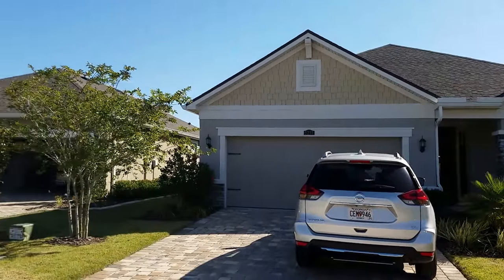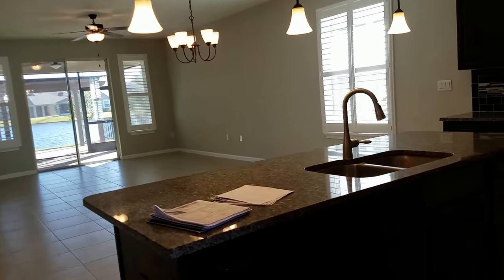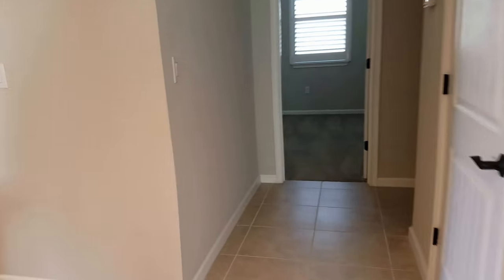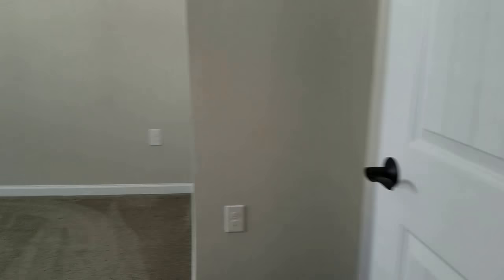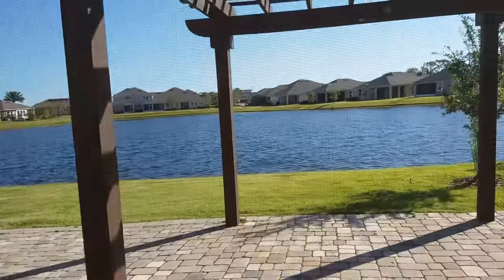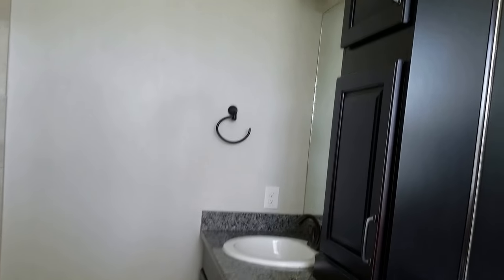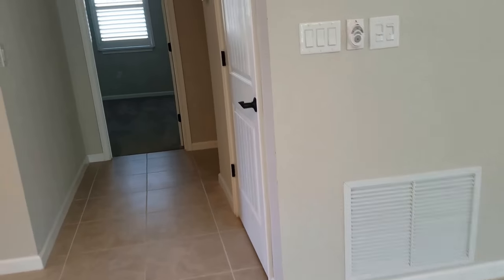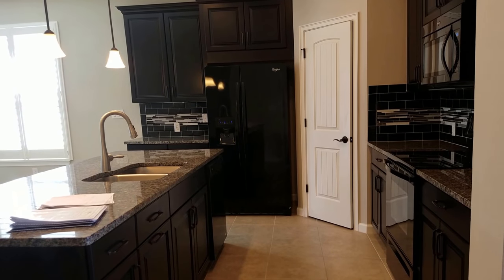5217 BENTGRASS WAY, LAKEWOOD RANCH, 363K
HARMONY AT LAKEWOOD RANCH PH I
Location: In County
Minimum Lease Period: No Minimum Max Times per Yr:
Garage/Carport: 2 Car Garage, Door Opener

This meticulously maintained and beautifully appointed home is the epitome of Lakewood Ranch living. Long views over the lake, a pleasing and open design along with low HOA fees make this 4-bed/2 bath home with a bonus study/office an easy choice. The Everglades split floor plan is preferred for privacy and offers views of the lake from the main living area and the master bed and bath. Custom built with a multitude of upgrades, including a screened and extended lanai (with a pergola), top of the line plantation shutters throughout the home and a built in office wall unit with matching granite and crown molding. The master suite has been improved with a vaulted ceiling in the bedroom, a tiled nook in the shower and custom vanity cabinets. The subdivision has a resort style pool with zero degree entry and a fitness area for residents to use. Enjoy the tranquil and fabulous views during the day and be enthralled by the lights shimmering off the lake at night! Unbelievably this was not a model but could very well have been.

Listed By Premier Sothebys Intl Realty